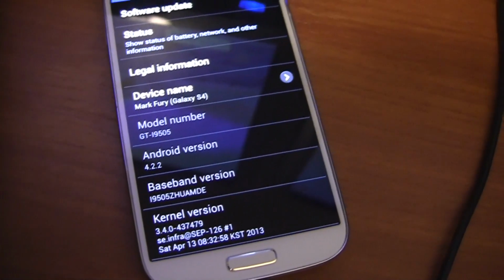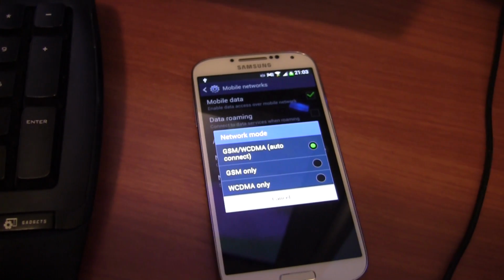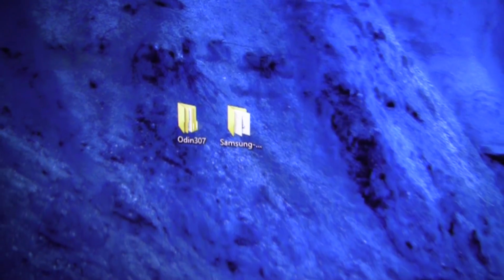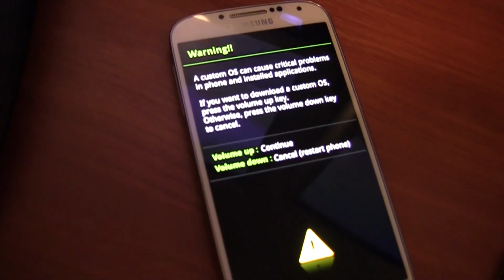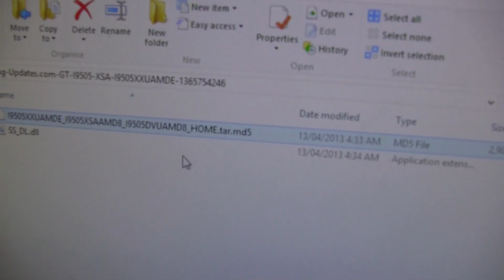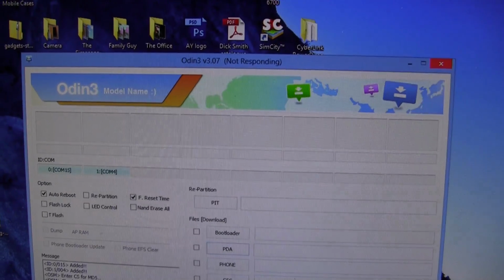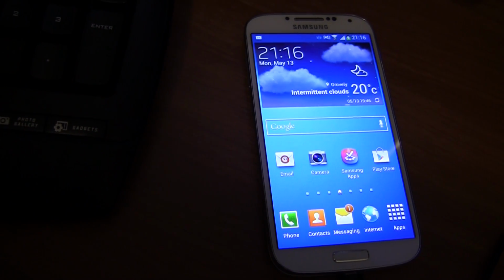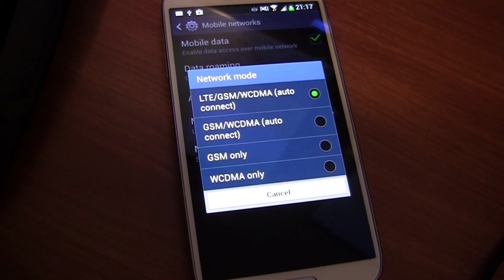Galaxy S4 i9505 has no 4G LTE?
Do you have a Samsung Galaxy S4 I9505 that is missing the 4G / LTE network mode in the settings menu?